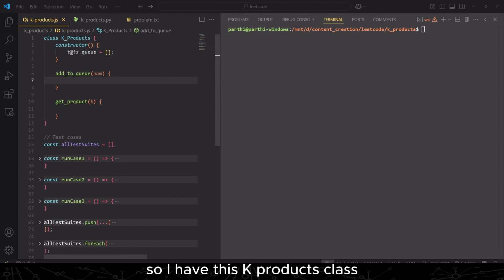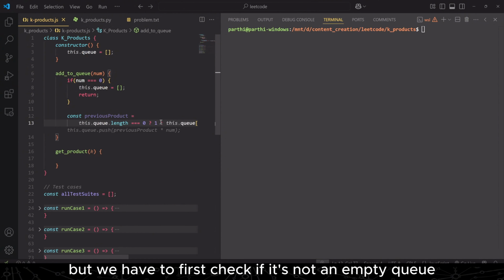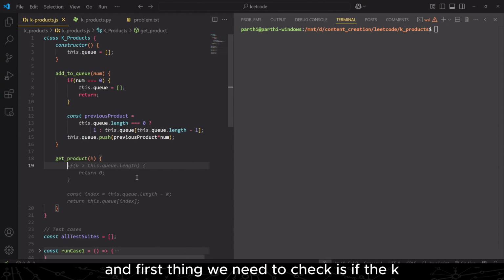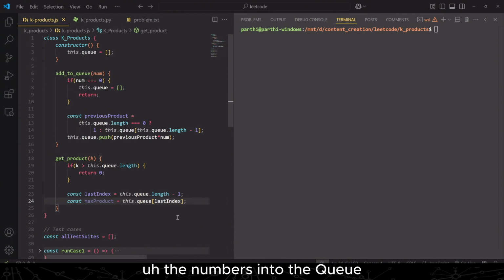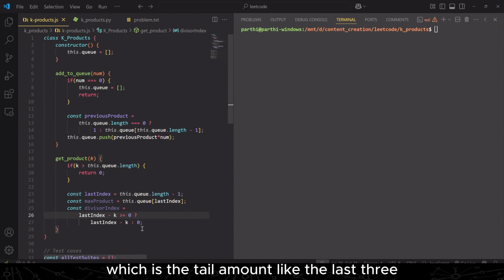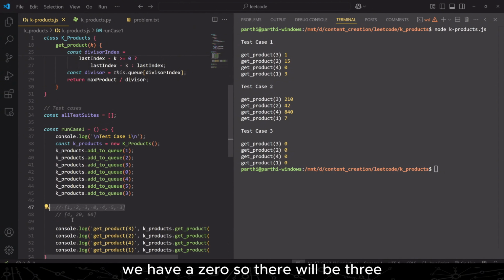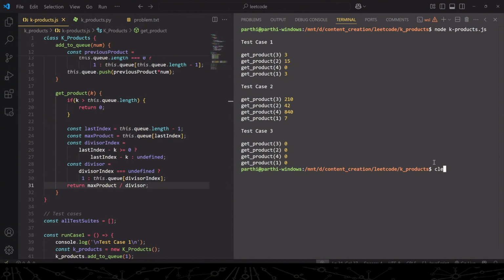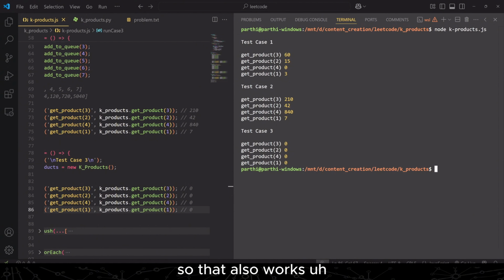Competitive Programming: Last K-products Constant Time Complexity Solution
In this quick video, let's implement a constant time complexity solution for the "find the last k-products" leetcode-style problem we discussed in our previous videos.